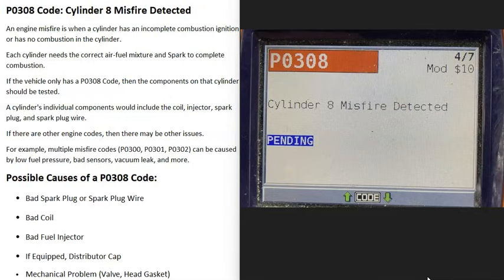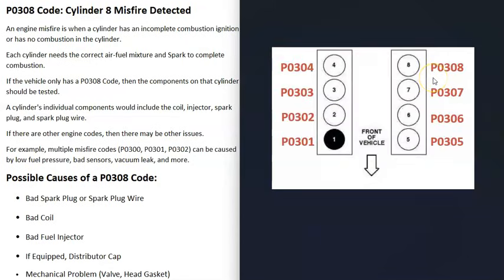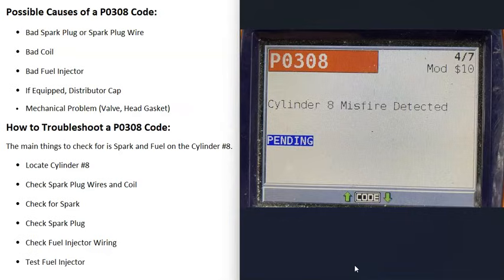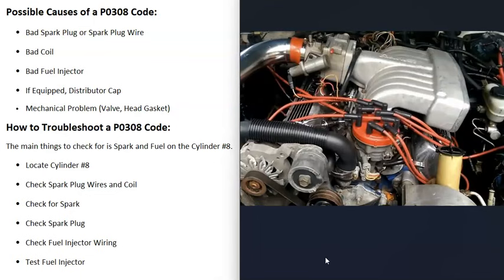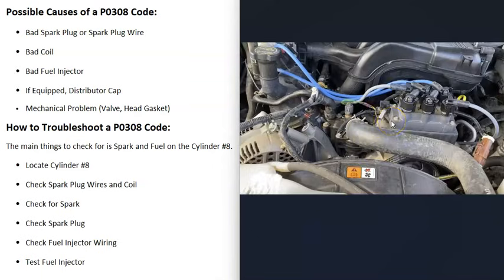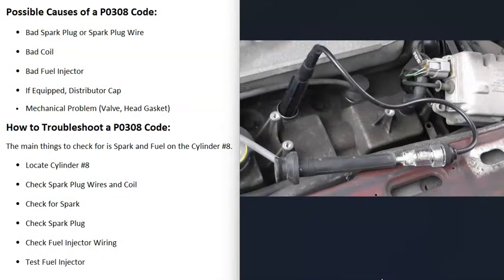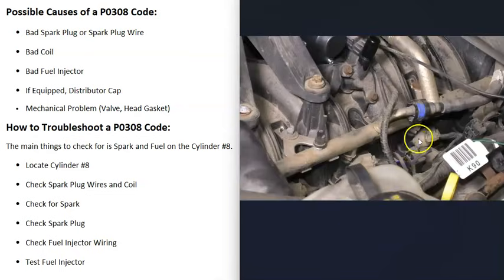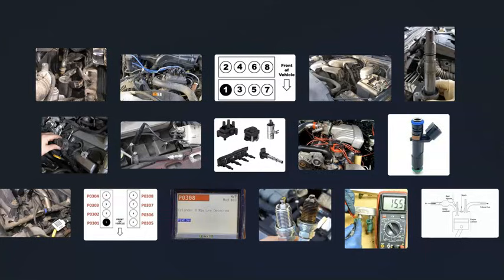Causes and Fixes P0308 Code: Cylinder 8 Misfire Detected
How to fix a P0308 Code: Cylinder 8 Misfire Detected
An engine misfire is when a cylinder has an incomplete combustion ignition or has no combustion in the cylinder.
Each cylinder needs the correct air-fuel mixture and Spark to complete combustion.
If the vehicle only has a P0308 Code, then the components on that cylinder should be tested.
A cylinder's individual components would include the coil, injector, spark plug, and spark plug wire.
If there are other engine codes, then there may be other issues.
For example, multiple misfire codes (P0300, P0301, P0302) can be caused by low fuel pressure, bad sensors, vacuum leak, and more.

Possible Causes of a P0308 Code:
Bad Spark Plug or Spark Plug Wire
Bad Coil
Bad Fuel Injector
If Equipped, Distributor Cap
Mechanical Problem (Valve, Head Gasket)

How to Troubleshoot a P0308 Code:
The main things to check for is Spark and Fuel on the Cylinder #8.
Locate Cylinder #8
Check Spark Plug Wires and Coil
Check for Spark
Check Spark Plug
Check Fuel Injector Wiring
Test Fuel Injector